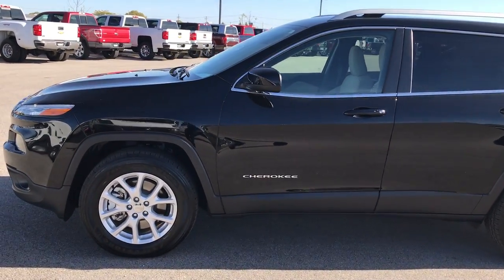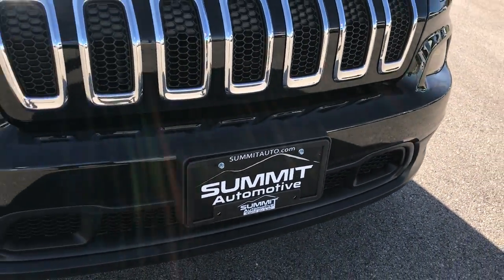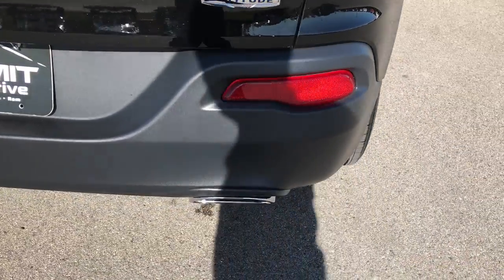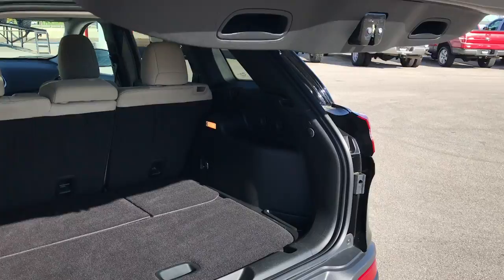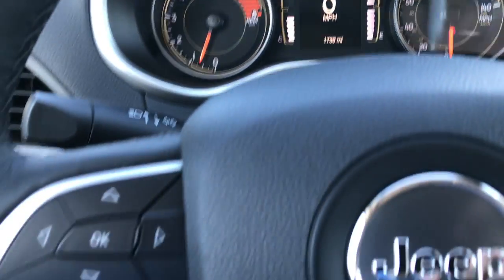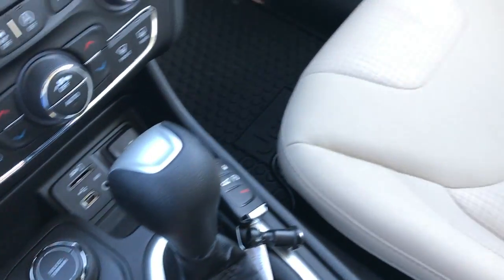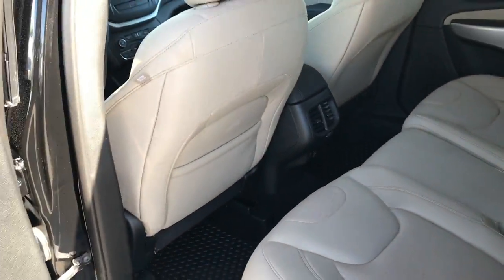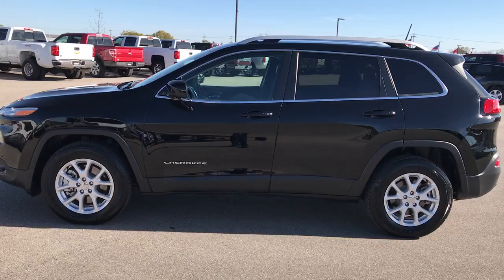2017 JEEP CHEROKEE LATITUDE 4X4 V6 DIAMOND BLACK WALKAROUND $23,499 SOLD! 7J252A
STOCK: 7J252A
PRICE: $23,499
MILES: 1,711
MAKE: JEEP
MODEL: CHEROKEE
VIN: 1C4PJMCS2HW633561

3.2 Liter V6 Pentastar Engine, LATITUDE, 4X4, COLD WEATHER GROUP, BACKUP CAM, COMFORT/CONVENIENCE, HEATED SEATS AND WHEEL, BLACK CLOTH, HID HEADLIGHTS, with Start/Stop Technology, 271 Horsepower, Latitude Package, Cold Weather Package, 9-Speed Automatic Transmission, Active Drive I 4x4 Four Wheel Drive 4wd, Automatic Transmission Center Console Shifter, Selec-Terrain With Snow/Sport/Sand/Mud Selectable Terrain Settings, Reverse Backup Camera Rearview Camera, Dual Rear Exhaust, Power Driver's Seat, Dual Heated Seats, Tan Cloth Seats, Passenger Seat In-Seat Storage, Bucket Seats, 2nd Row Bench Seating, Heated Power Mirrors, Electronic Stability Control Traction Control ESC, Firestone Destination LE2 225/65 R17 Tires, Factory Alloy Rims Premium Wheels, Four Wheel Disc Brakes, Active Dual Xenon Headlights, Fog Lights, HID High Intensity Discharge Headlights, LED Running Lights, Chrome Tipped Exhaust, 5.0 Touchscreen Uconnect Radio, AM / FM Radio Tuner, Sirius/XM Satellite Radio Capabilities Sirius / XM, U Connect Hands Free Bluetooth Hands-Free Phone System Blue Tooth, Auxiliary MP3 Jack Portable Audio Connection, SD Card Slot, USB Jack Portable Audio Connection, Enter-N-Go System Keyless Entry System, Keyless Entry with Factory Remote Start, Push Button Start, Power Raise and Close Rear Gate, Rear Window Defroster, Adjustable Height Seatbelts, Driver and Passenger Front Air Bags, L.A.T.C.H. Child Safety System, Side Curtain Air Bags SRS Safety Restraint System, 2nd Row Power Windows, Heated Steering Wheel Multi-Function Steering Wheel Controls, Homelink System with Three Programmable Buttons for Garage Doors, Lighting Systems & Security Systems, Compass, Outside Temperature Display and Mileage Display, Dual Multi-Zone Climate Control , Fold Down Rear Seats, Factory All Weather Floormats, Air Conditioning AC, Cruise Control, Power Locks, Power Windows, Automatic Headlights Autolamp, Tilt/Telescope Steering Wheel, 115V / 150W Auxiliary Power Outlet, 3 Year / 36,000 Mile Remaining Factory Bumper to Bumper Warranty, Whichever comes first, 5 Year / 60,000 Mile Remaining Powertrain Factory Warranty, Whichever comes first, Diamond Black Crystal Pearlcoat,

STOCK: 7J252A
PRICE: $23,499
MILES: 1,711
MAKE: JEEP
MODEL: CHEROKEE
VIN: 1C4PJMCS2HW633561